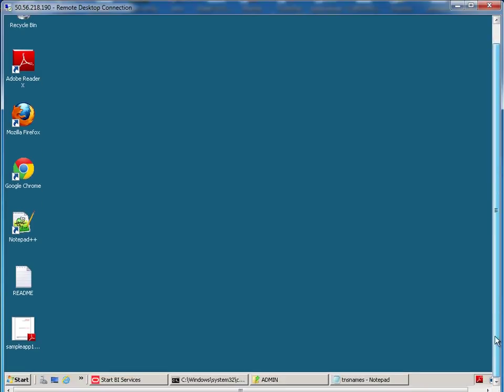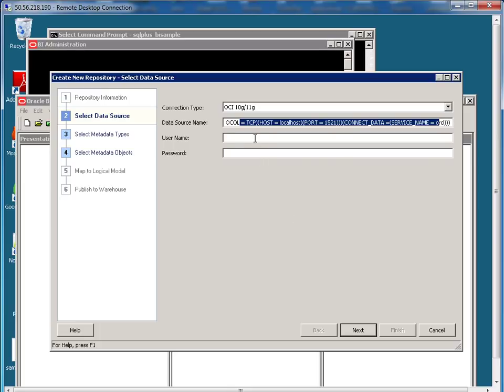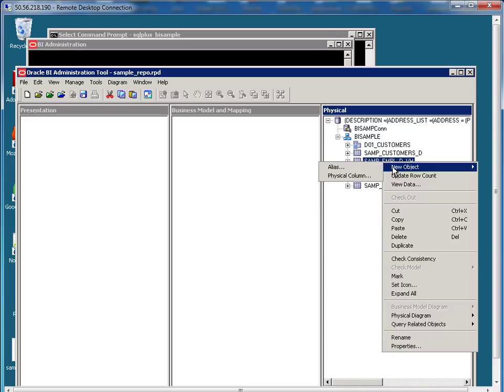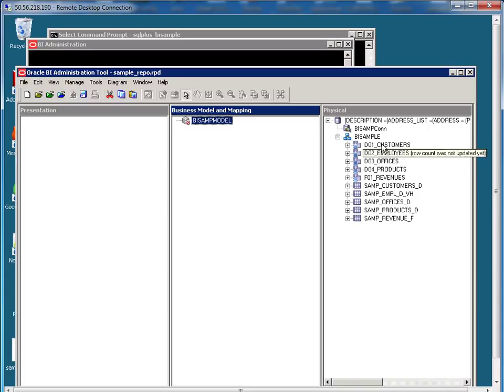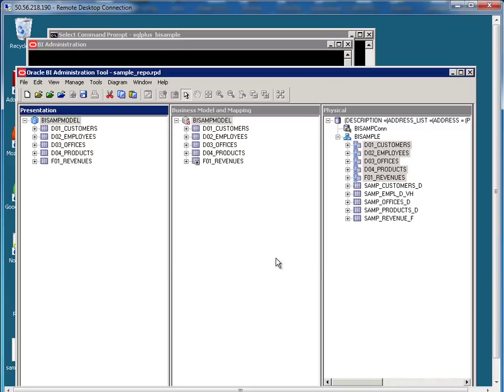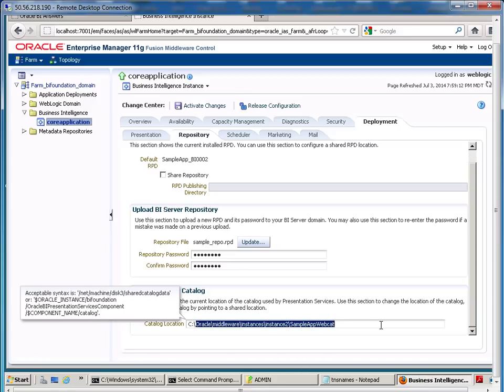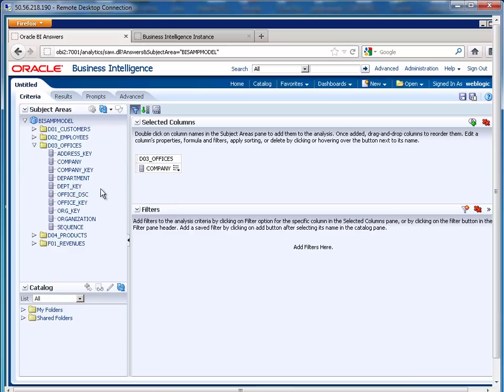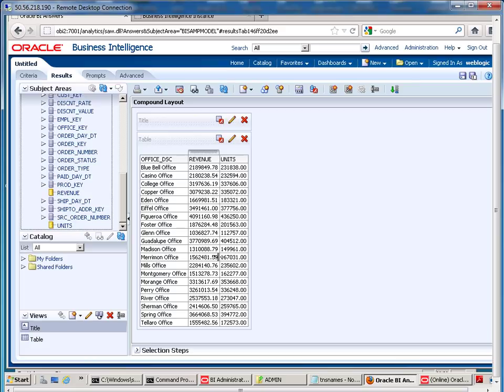How To Create A Basic OBIEE 11g Repository - Oracle BI 11g Training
This video demonstrates how to create a basic OBIEE 11g repository. We create a connection to the database on the physical layer, then pull in the necessary tables. We create aliases for each of the tables, then ensure that the necessary joins are in place. After exposing the objects on the presentation layer, we can then 'swap out' the repository, making it the current OBIEE repository.